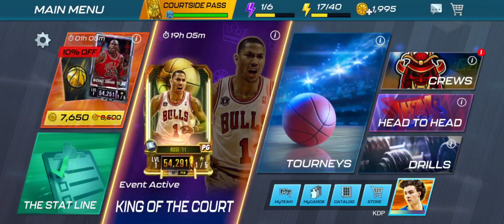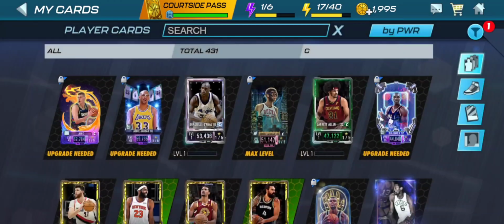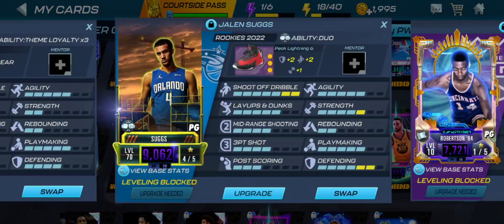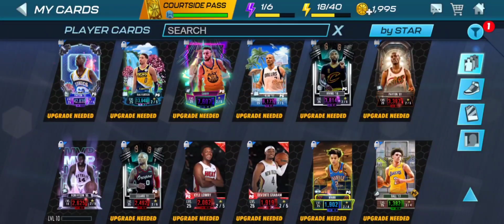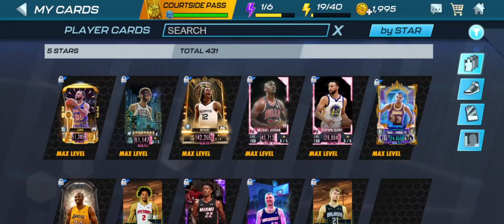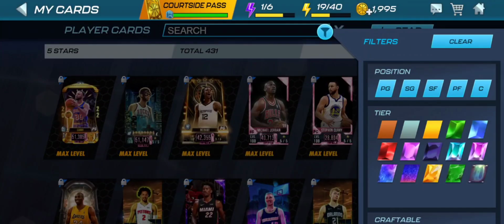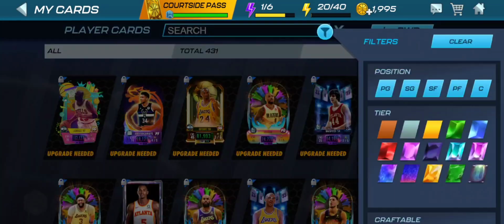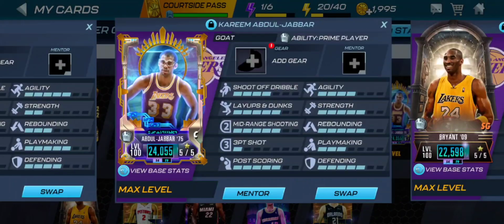HOW TO CREATE THE BEST MENTORS IN NBA 2K MOBILE SEASON 5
NBA 2K Mobile Player ID:
KDP: 6702089

Discord Username: KDP #3994